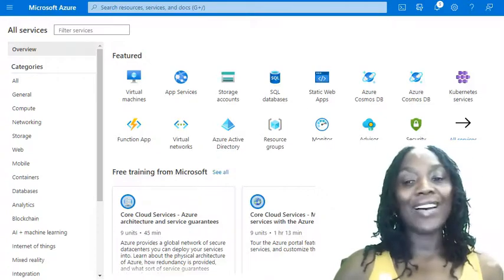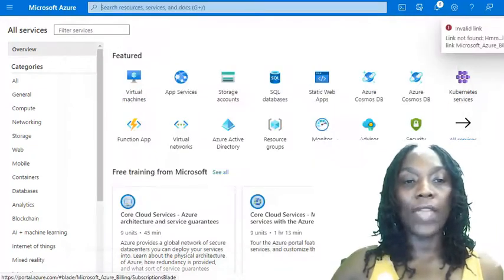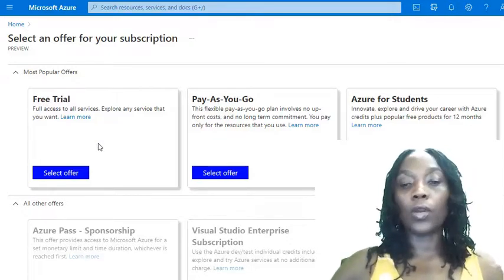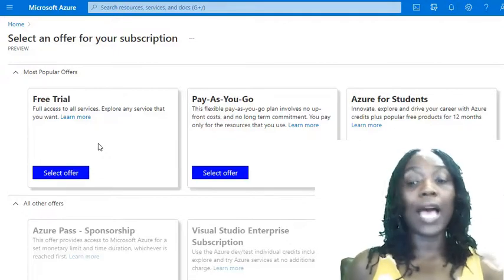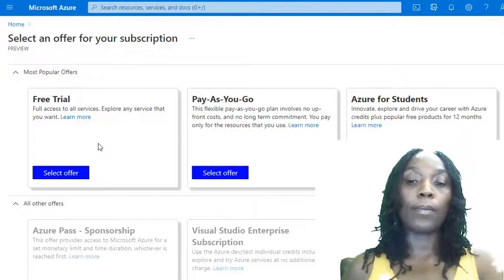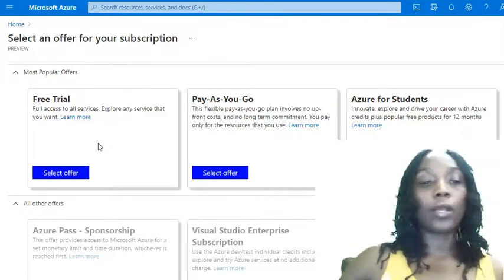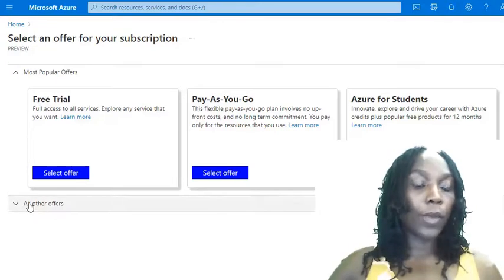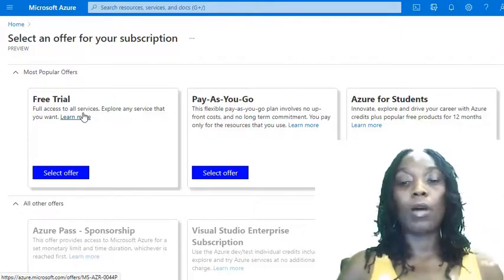Azure Subscription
Select the Azure subscription that best fits your needs.